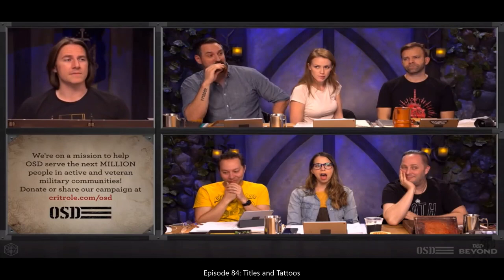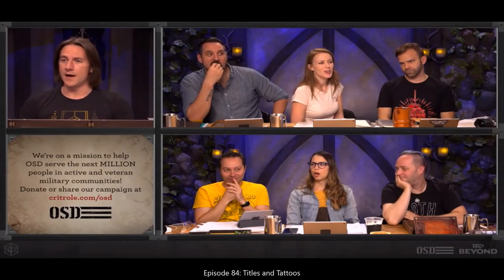Critical Role [C2E33 - C2E141] - Orly Skiffback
Hey friends!  Today's supercut focuses on the Navigator of the Balleater, the wonderful Orly Skiffback!

Thanks to criticalrole.fandom.com for providing episode summaries, and huge thanks to Flando for timestamping the official Critical Role episodes!